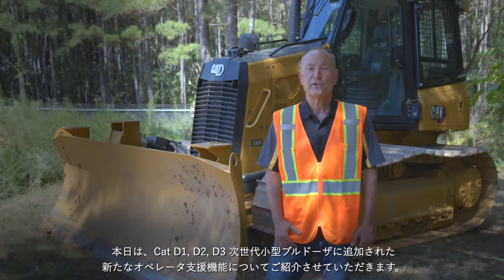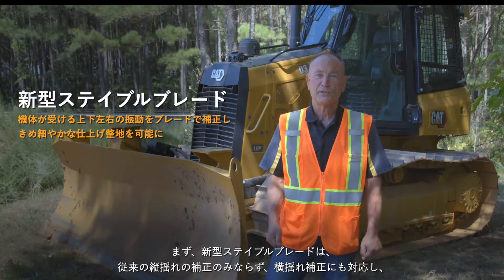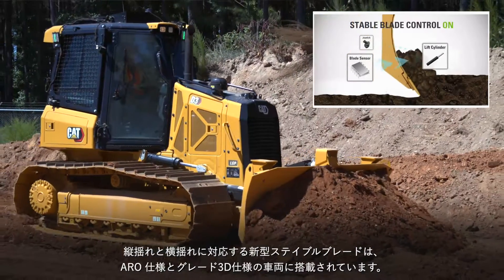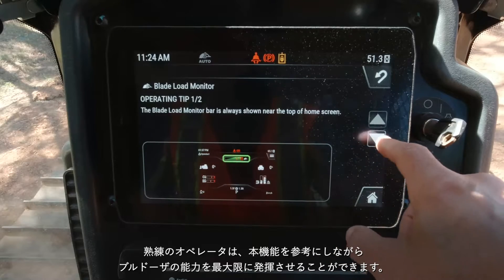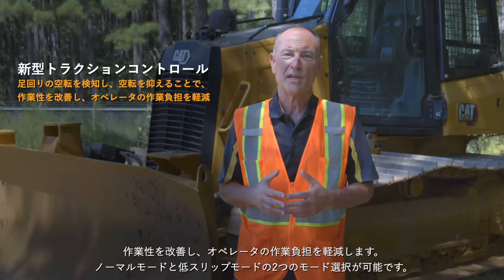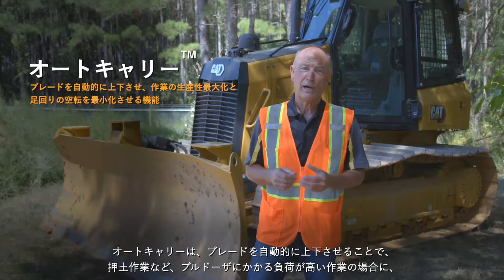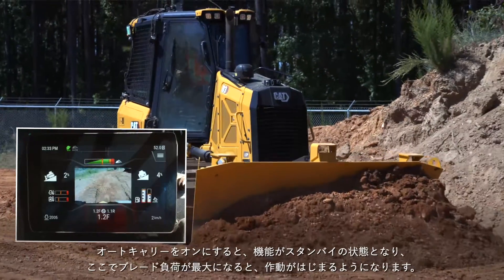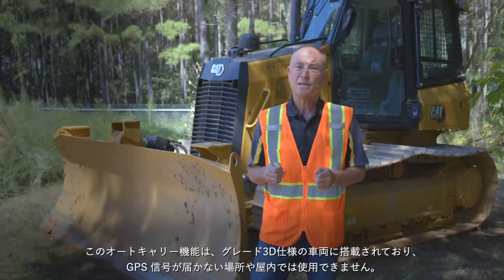Cat® D1-D2-D3次世代ブルドーザ オペレータ支援機能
Cat®の次世代小型ブルドーザは、モニター上で設定した勾配の施工を支援するスロープアシスト機能をはじめとしたさまざまなテクノロジを搭載しています。こちらの動画では、最新のブルドーザに搭載された各種のオペレータ支援機能をご確認いただけます。その他、Cat次世代ブルドーザの詳細についてはこちらのサイトもご覧ください。